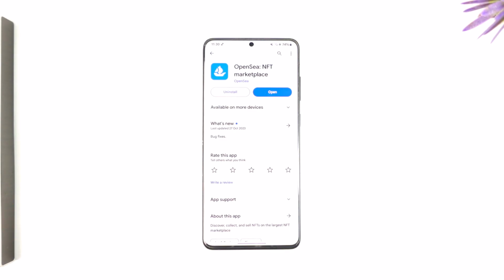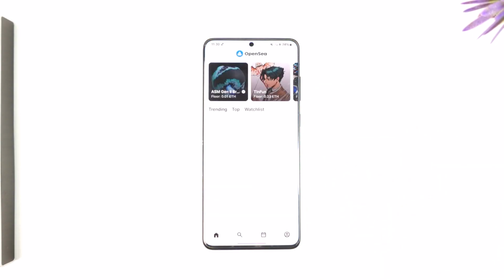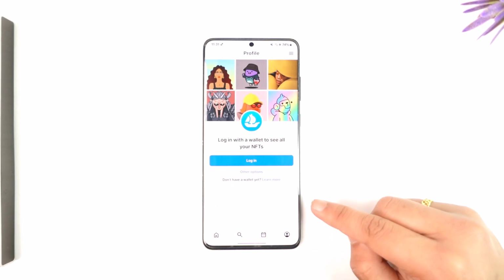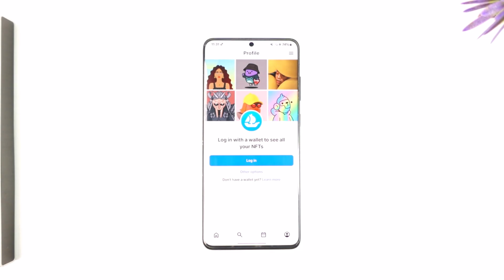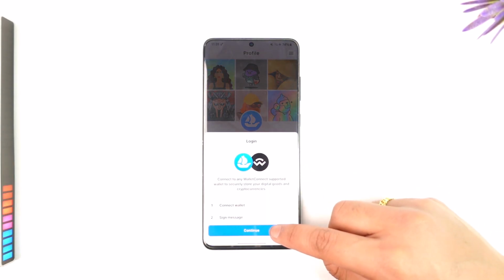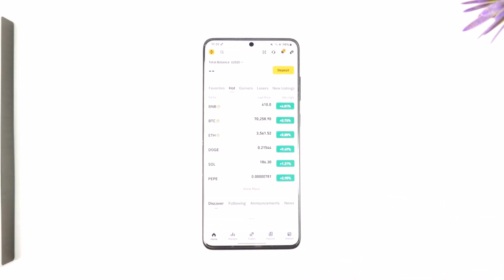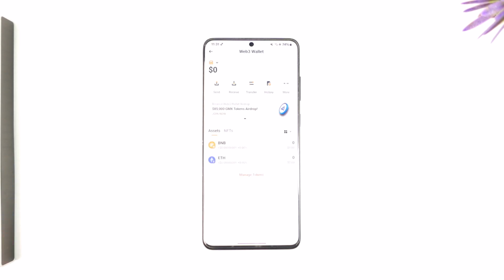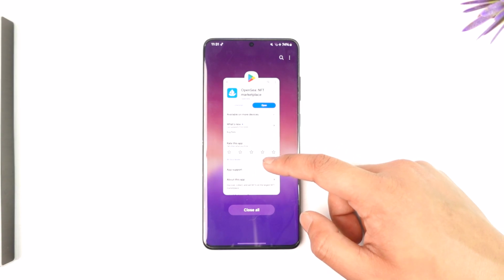Delete NTF on OpenSea - OpenSea NFT Delete Steps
This video guides you through an easy step-by-step process to delete NFT's on OpenSea. So make sure to watch this video till the end.

~ Chapters:
0:00 Introduction
0:14 Delete NTF on OpenSea
1:04 Conclusion